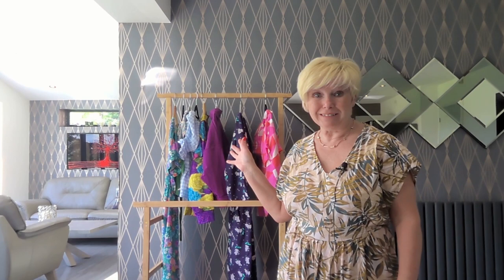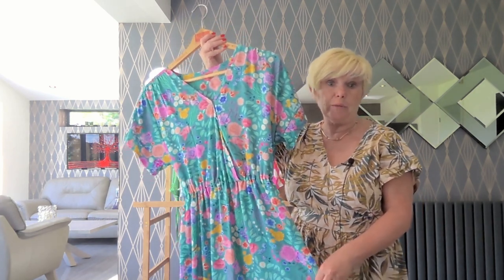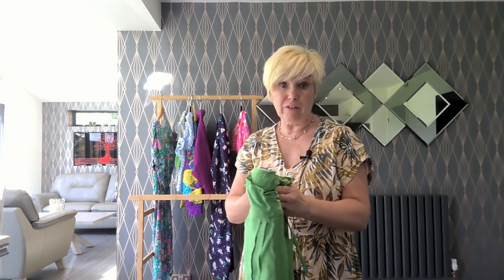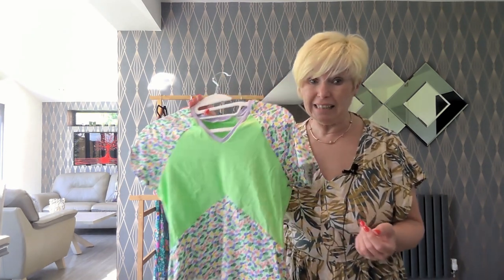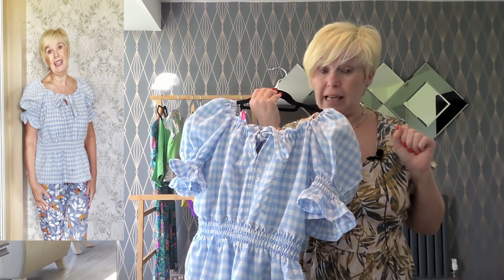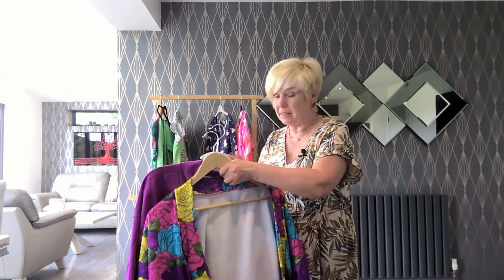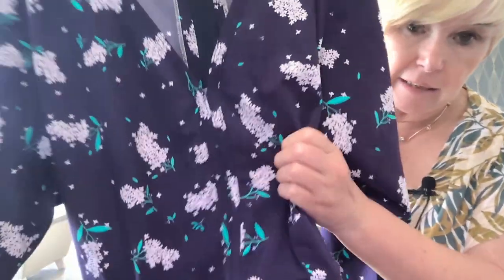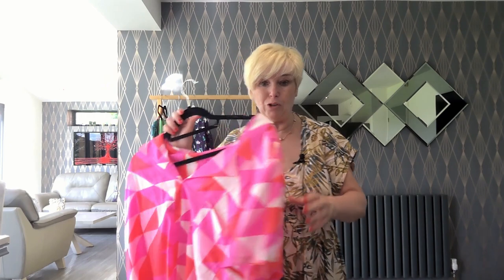WHAT I MANAGED TO SEW IN JULY - a busy sewing month and I'm amazed at how much I managed to create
As a smallsewingchannel I love to share my makes every month to do a round up of what I got up to in my sewing shack.

Join me for a deeper dive into my monthly makes and let me know what you think of them all.

SHOUT OUTS

Christine the Gemini Stitcher xxx